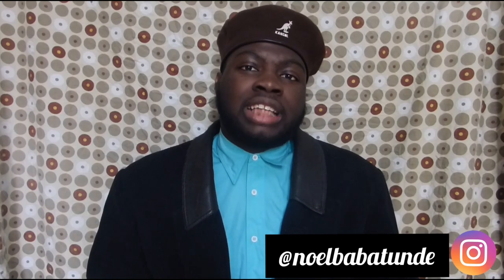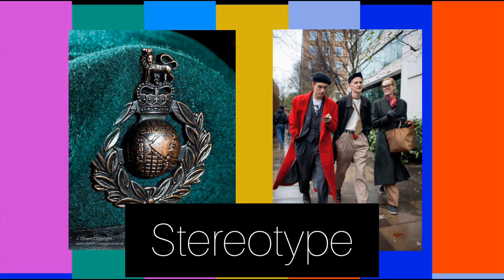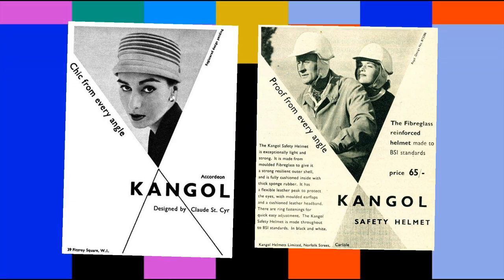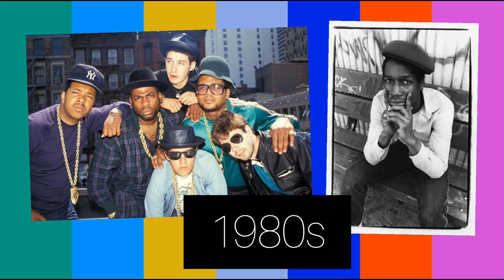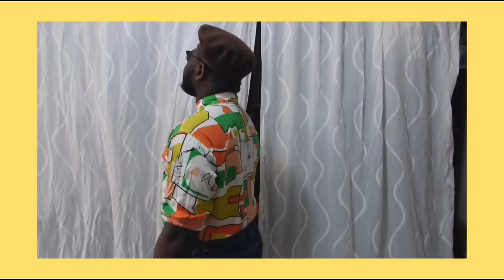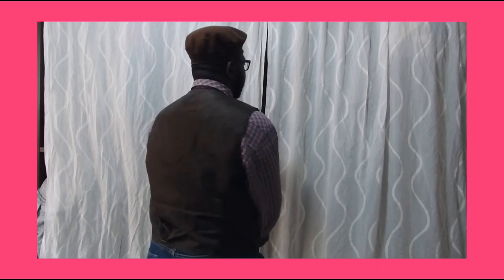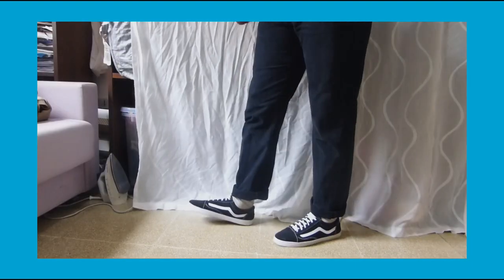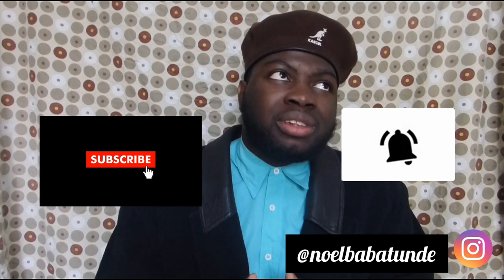How to style Berets | Men's Fashion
This is my How to Style Berets | Men's Fashion video.
In this video i will talk about how to style a beret and the history around this clothing item.
Aa always the first part will be History/Style with even Kangol History and the second part will be about the outfit i created with the beret that i have.
How to wear berets

HHB - Big Things | No Copyright HipHop Beat Bass Boost